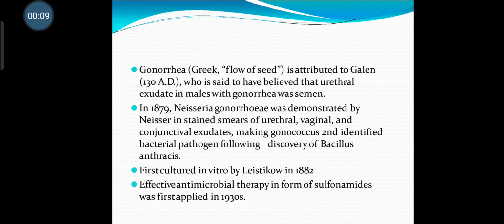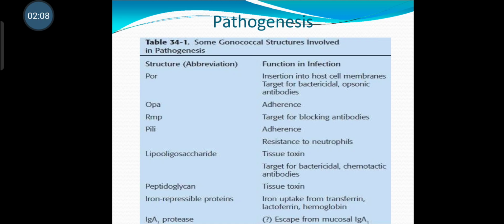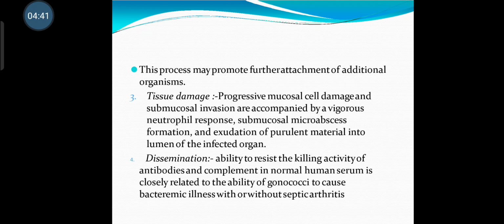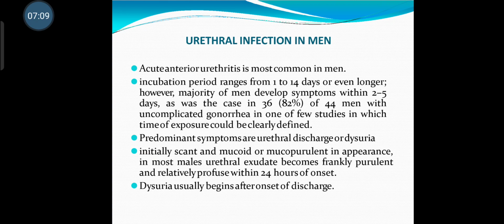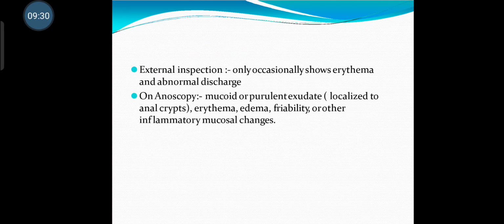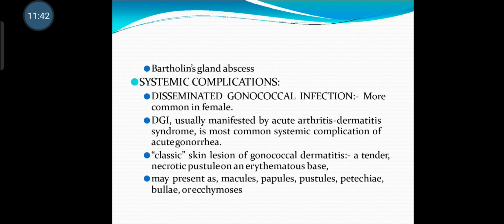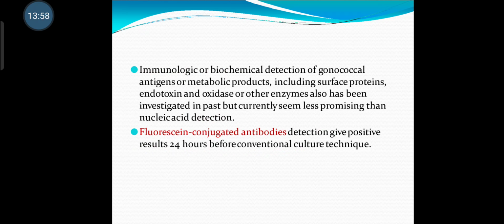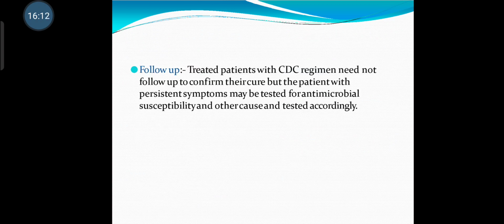Pathophysiology of gonorrhoea